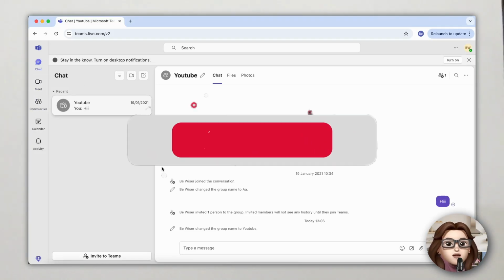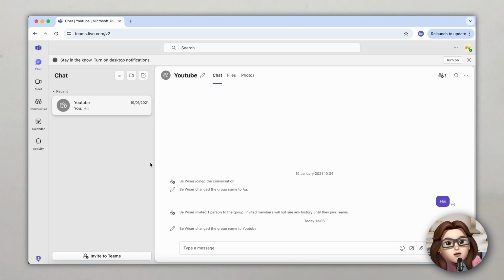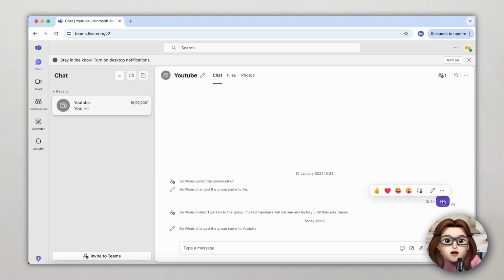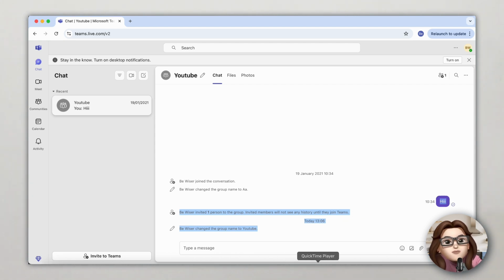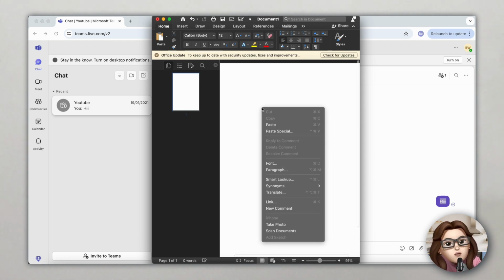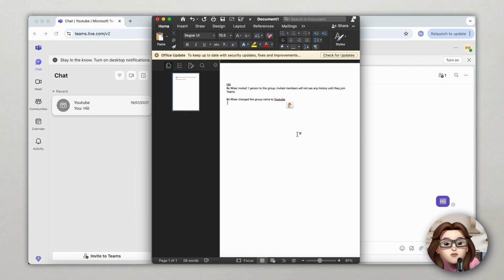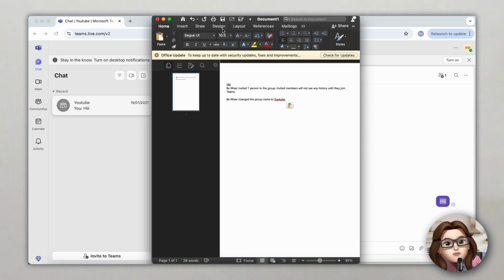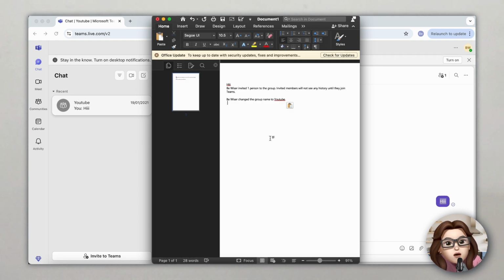How to Print Chat in Microsoft Teams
Need to print a chat conversation from Microsoft Teams for reference, documentation, or record-keeping? In this step-by-step tutorial, I’ll show you how to export, save, and print Microsoft Teams chats easily.

Microsoft Teams doesn’t have a direct "Print Chat" button, but there are simple methods to capture and print your messages. Whether you need a hard copy for work, school, or legal purposes, this guide will walk you through all the available options.

In this video, you’ll learn:

How to save a Teams chat before printing

How to use copy & paste to create a printable version

How to take a screenshot of your Teams conversation

How to export chat history from Microsoft Teams

Step-by-Step: How to Print Chat in Microsoft Teams

1️⃣ Open Microsoft Teams

Sign in to your Microsoft Teams account on the desktop app or web version

2️⃣ Locate the Chat You Want to Print

Click on the Chat icon in the left-hand menu

Select the conversation you need to print

3️⃣ Copy and Paste Method

Highlight the messages you want to print

Press Ctrl + C (Windows) or Command + C (Mac) to copy

Paste into a document (Microsoft Word, Google Docs, Notepad, etc.)

Save the document and print it normally

4️⃣ Screenshot Method

Scroll through your chat and capture screenshots (Windows: PrtScn / Mac: Shift + Command + 4)

Paste screenshots into a document or print directly from your image viewer

5️⃣ Export Chat Method (Microsoft Compliance Center for work/school accounts)

If you have admin access, export your Teams data through Microsoft 365 Compliance Center

Download the chat file and print it

Tips for Printing Teams Chats:

Include timestamps for clarity

Make sure your chat is fully loaded before copying or screenshotting

For long chats, break the print into sections for readability

Why You Might Need to Print a Microsoft Teams Chat:
✅ Work documentation & meeting records
✅ Legal or compliance purposes
✅ Sharing important instructions offline
✅ Keeping personal conversations as memories

By following these methods, you’ll be able to print any Microsoft Teams chat even though the app doesn’t have a built-in print function.

This video shows you How to Print Chat in Microsoft Teams Easily! Watch this Video till the end to learn How to Print Chat in Microsoft Teams.

Were you able to figure out How to Print Chat in Microsoft Teams? Share this with your friends who want How to Print Chat in Microsoft Teams.

Problem Solved in this Video-:

What Do you Think of How to Print Chat in Microsoft Teams?